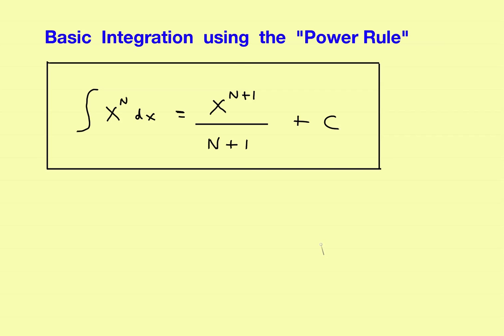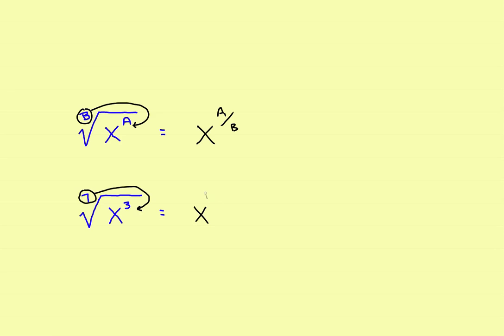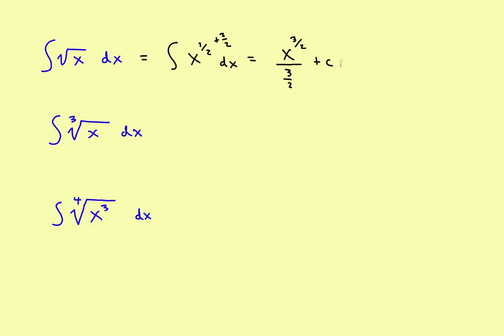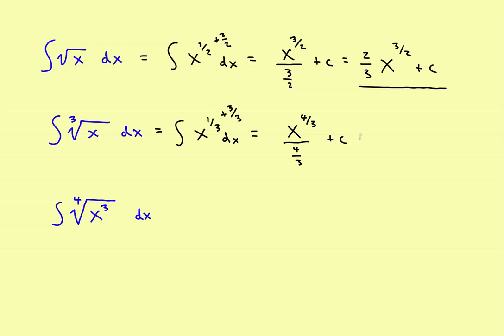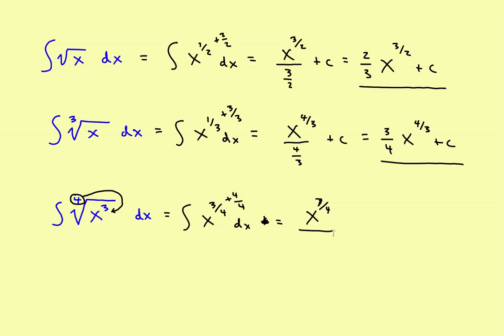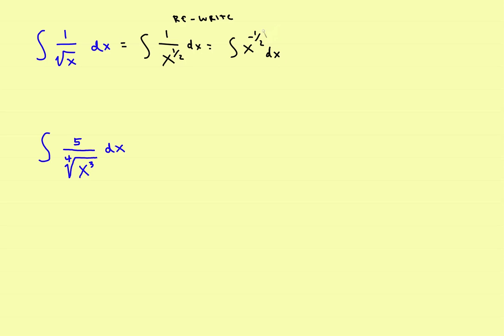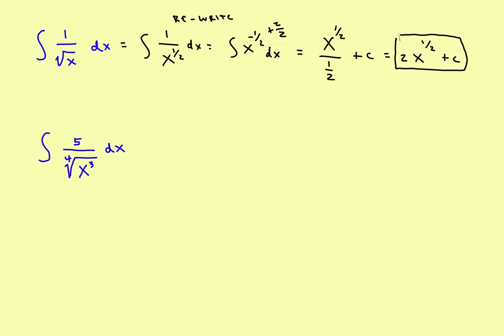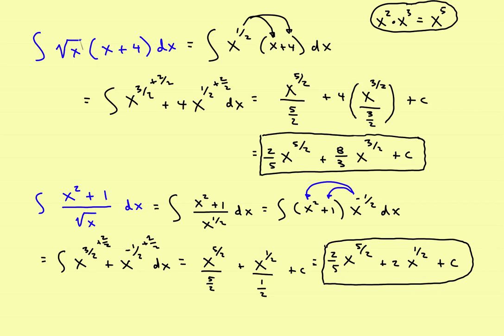AP Calculus Stillwater - Basic Integrals w Power Rule ( Part 2 )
Basic Integrals with radicals using Power Rule